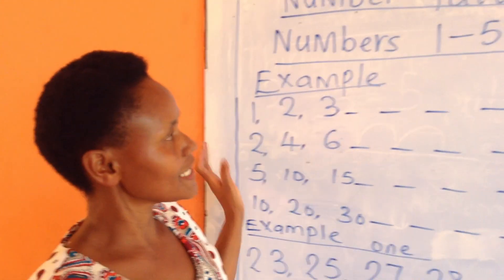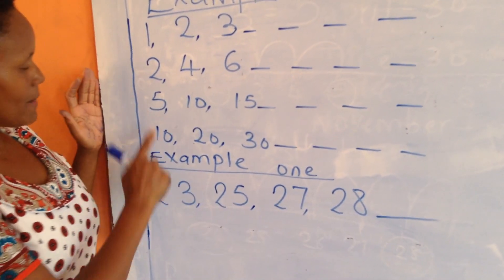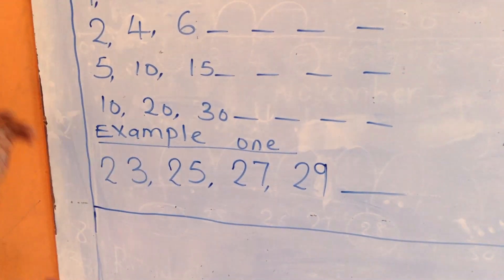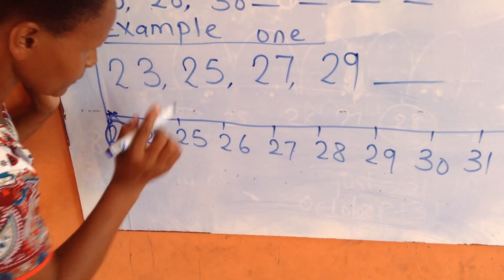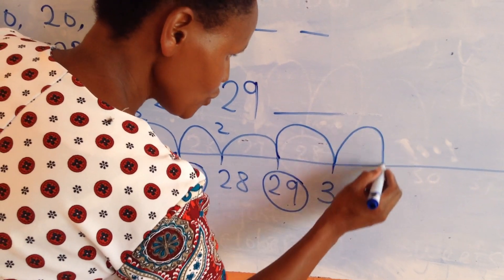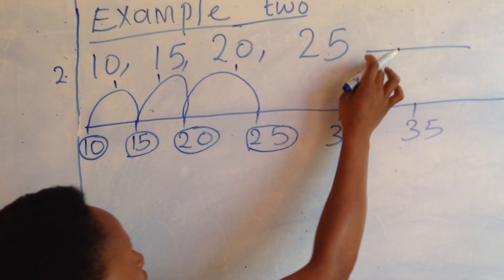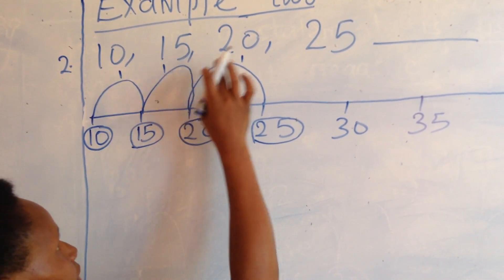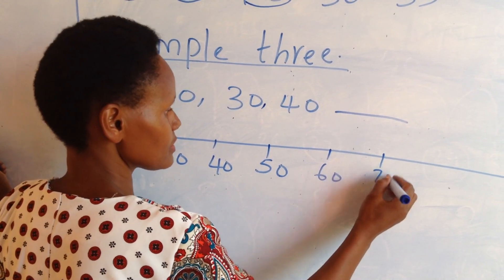Number Patterns grade 2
This is a grade two mathematical activities video lesson in Kenya. This video shows how to count numbers from 1 to 50 with number patterns. The teacher uses examples to show how to count numbers 1 to 50 with patterns. The video show how to get the next number in a number pattern.